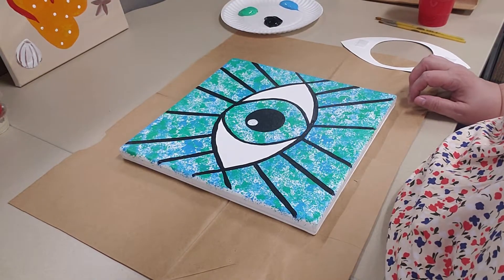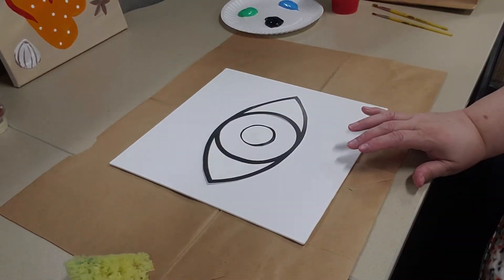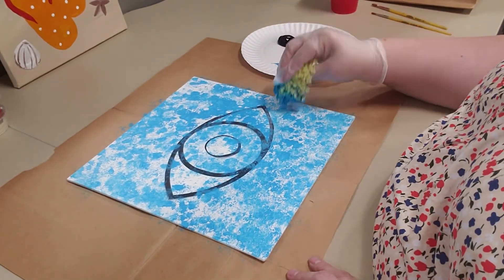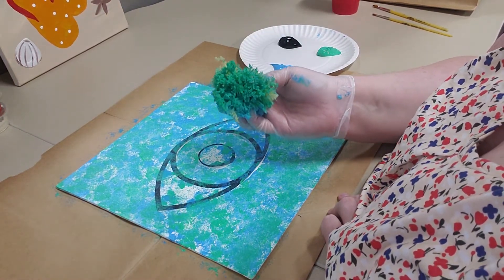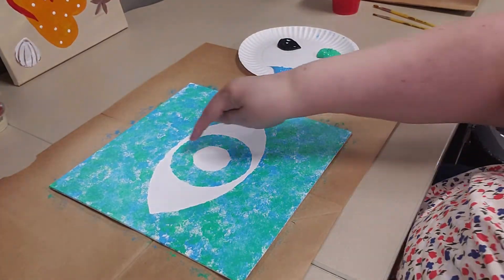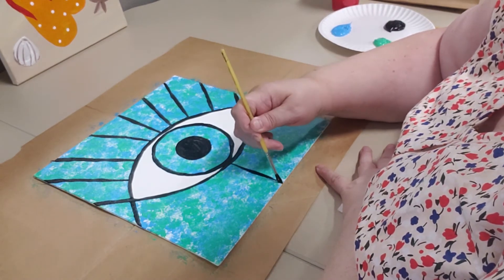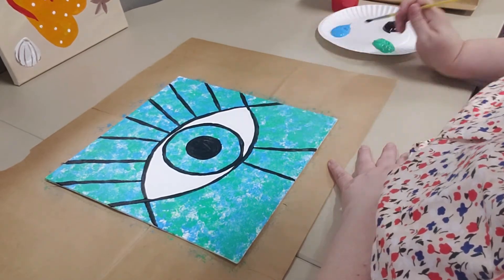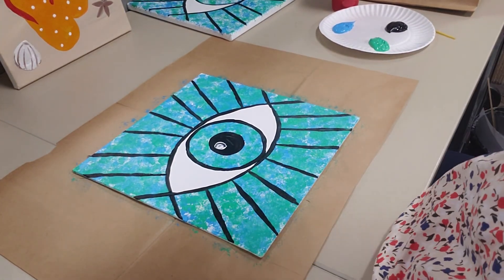Adventures in Art - Week 5 Evil Eye